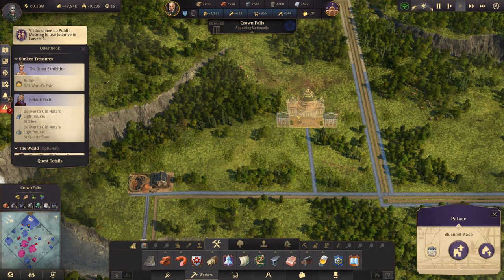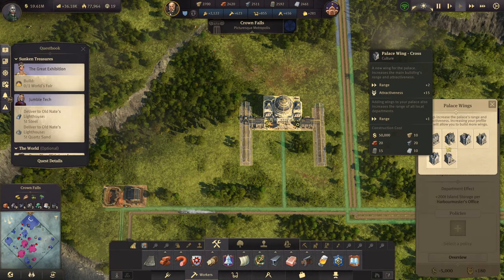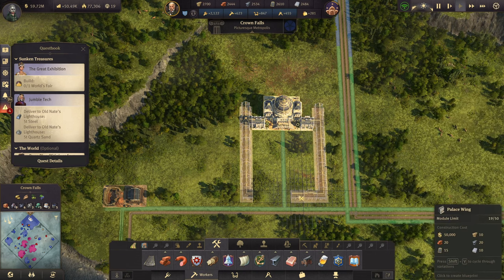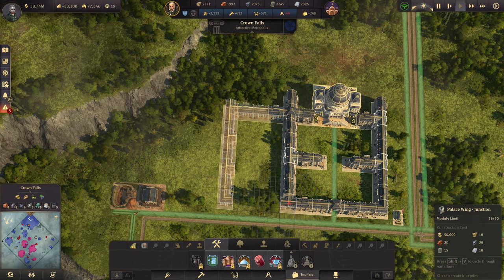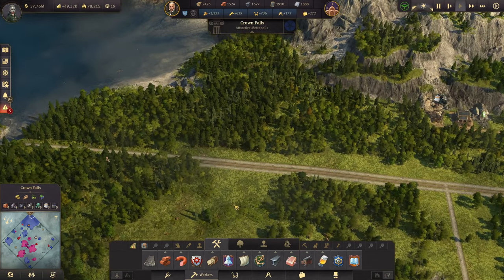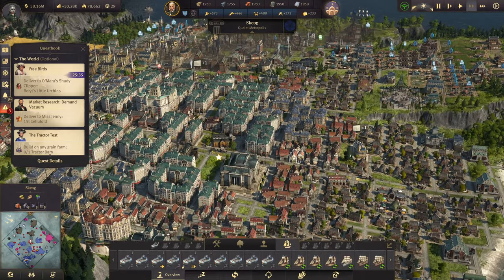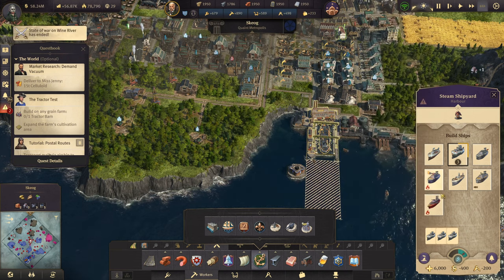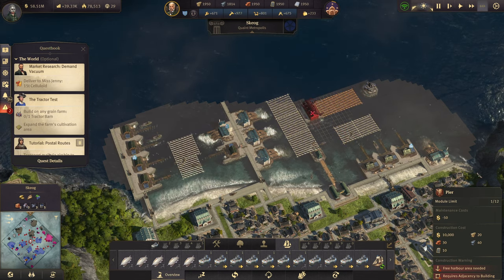Building our Palace | Lets Play Anno 1800 | All DLC No Mods | Ep80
Welcome to Anno 1800!

In this lets play, we are are playing with all the DLC, and absolutely no mods. Come along and see how we do.